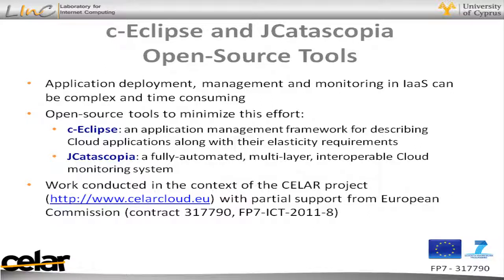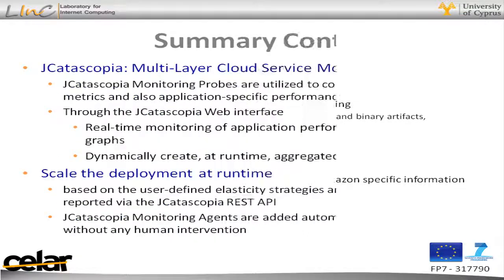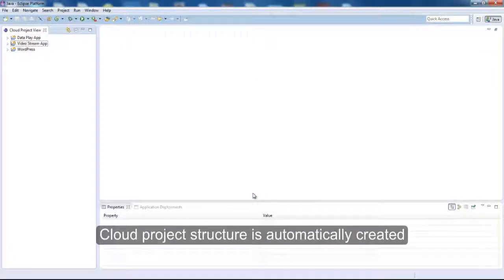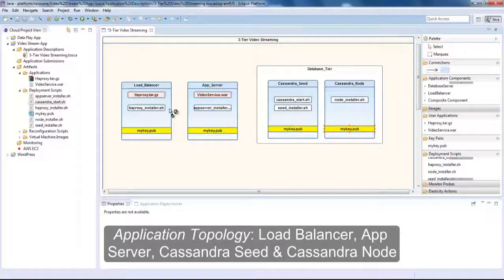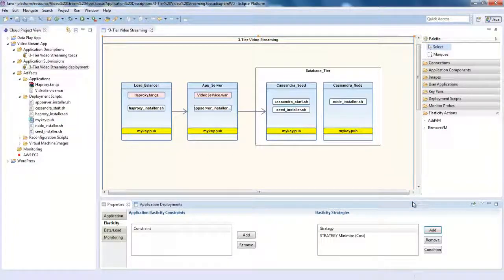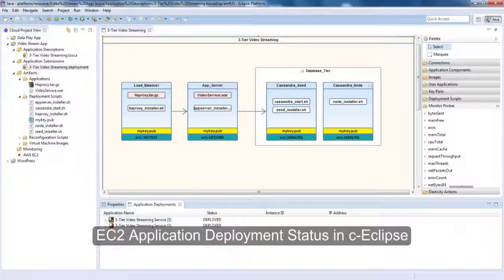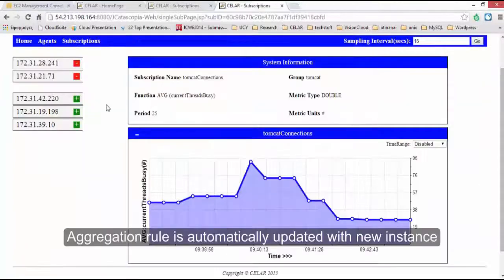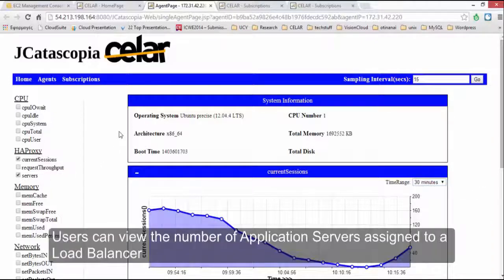Managing and Monitoring Elastic Cloud Applications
Introduction of two open-source tools: c-Eclipse and JCatascopia for managing and monitoring elastic cloud applications